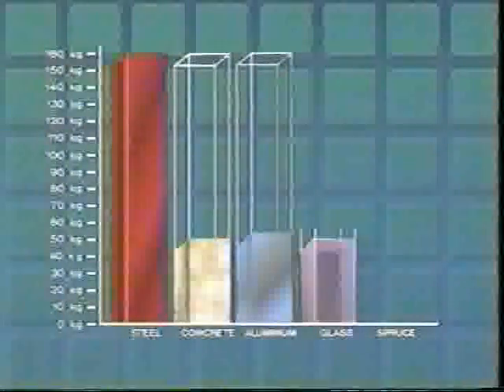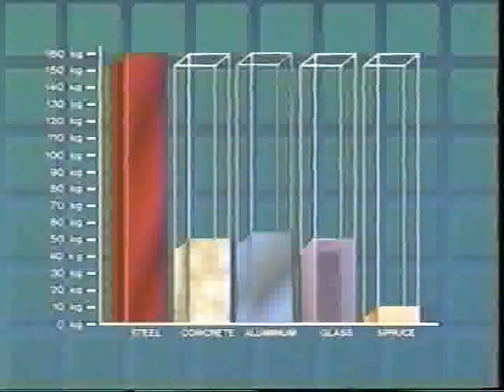6 Why don't buildings fall down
6 Why don't buildings fall down